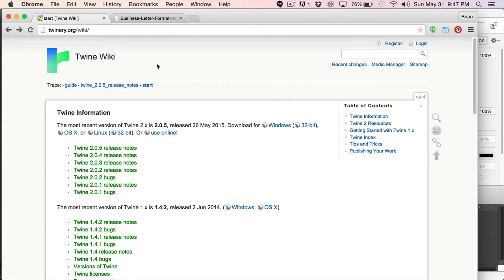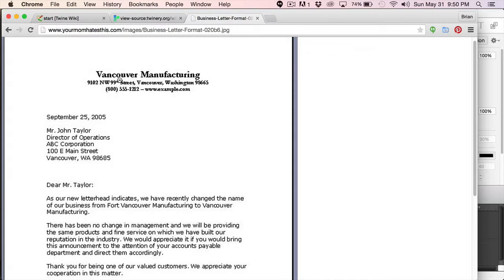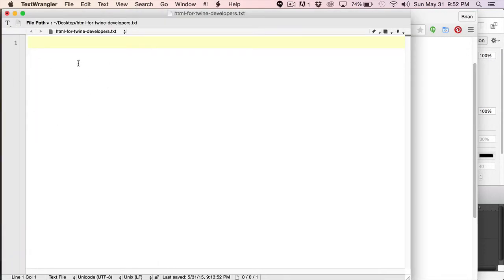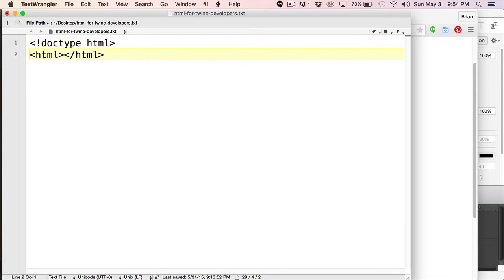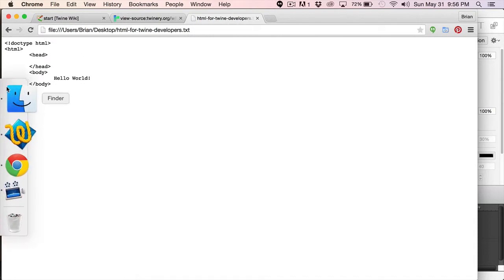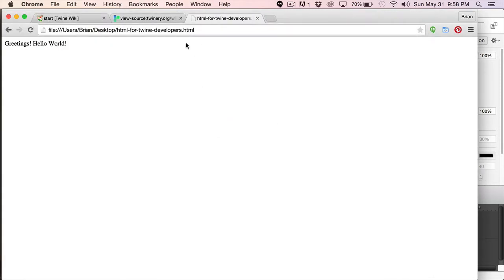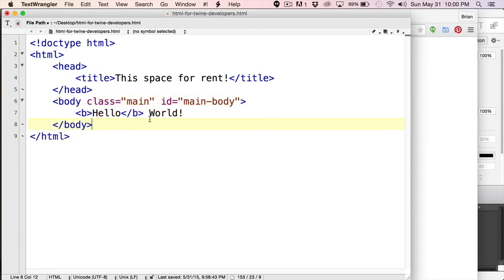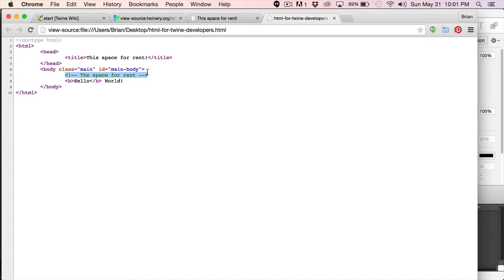HTML for Twine Developers: Getting Started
in this new series, you'll learn the ins and outs of HTML and how to use it in your Twine games.

Twine is a free online tool that allows you to create interactive stories like Choose Your Own Adventure books.

From Wikipedia:

Twine emphasises the visual structure of hypertext and does not require knowledge of many programming languages other game development tools do.[3] This has led video game designer Anna Anthropy to remark that the proliferation of small, personal games made in Twine has given increased voice to game developers from marginalised communities.[4]

Howling Dogs, a Twine-based game by Porpentine, won "Best Story" and "Best Writing" at the 2012 XYZZY awards for interactive fiction.[5]

Depression Quest is a 2013 Twine based game dealing with the subject of depression developed by Zoe Quinn.[6] The game and its developer gained attention due to the Gamergate controversy.[